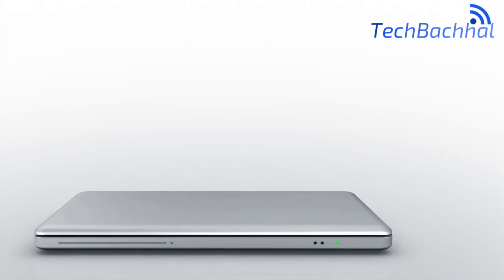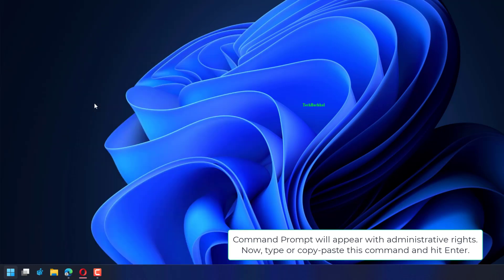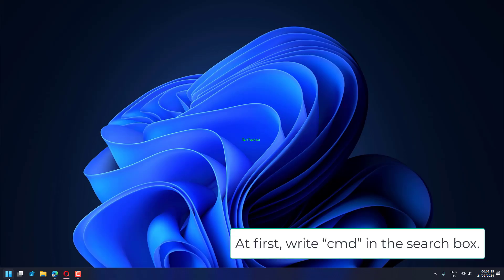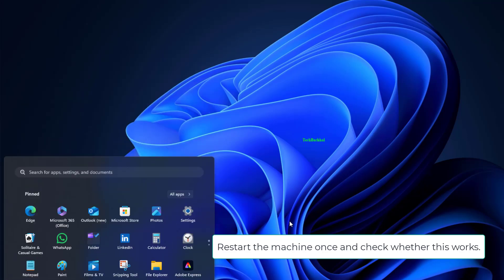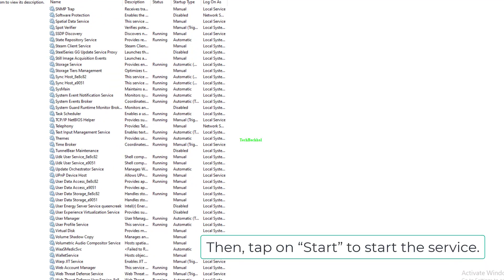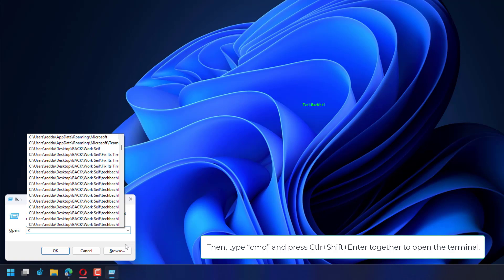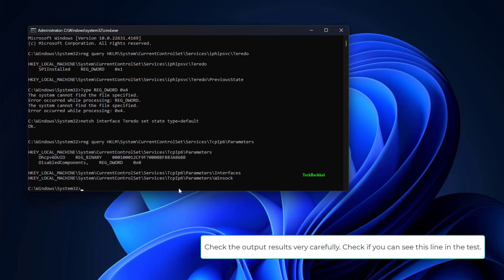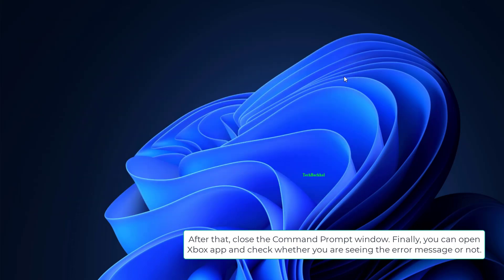Teredo Is Unable to Qualify on Xbox in Windows 11? Here Are 4 Quick Fixes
Are you encountering the Teredo is unable to qualify issue in Xbox on Windows 11? This problem can prevent you from connecting to multiplayer games or using certain Xbox features. In this video, we’ll show you 4 quick and effective fixes to resolve the Teredo is unable to qualify error in Windows 11 and get your Xbox networking working properly.

In this video, you’ll learn:

How to fix the Teredo is unable to qualify issue in Windows 11
Solutions for resolving Teredo errors in Xbox multiplayer connectivity
Easy troubleshooting steps for Windows 10 and Windows 11
Get back to gaming with these fast and easy fixes!

00:00 Intro
00:10 Enable Teredo tunneling
00:50 Test whether Teredo is disabled
01:28 Enable IP Helper Settings to automatic
02:05 Test the registry settings
03:18 Outro